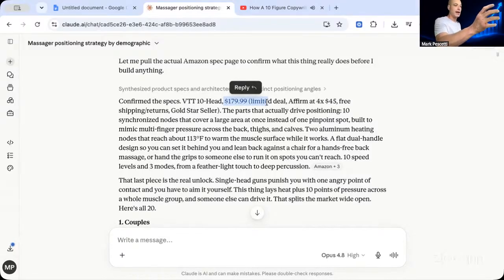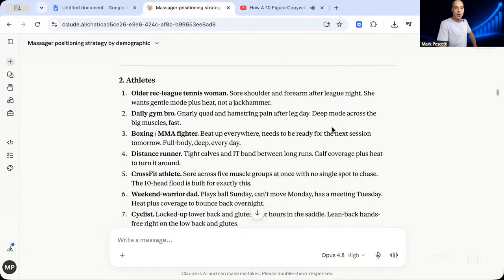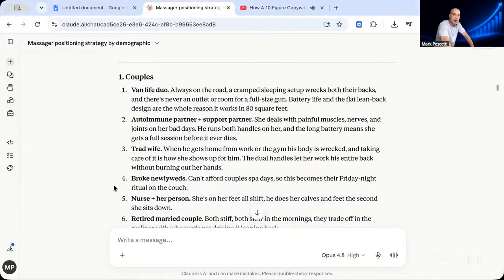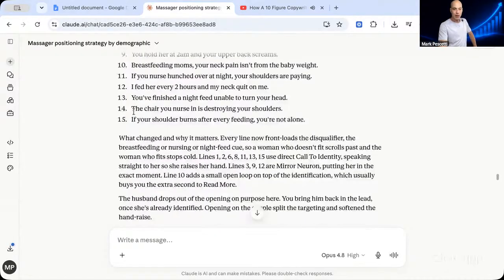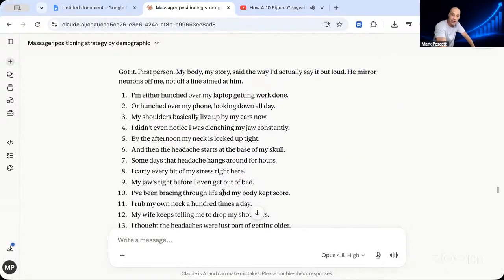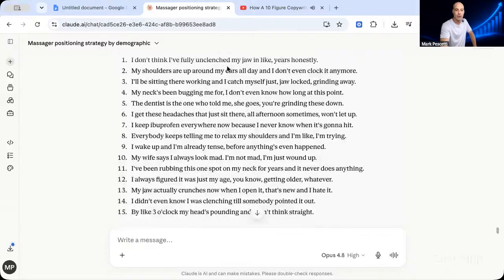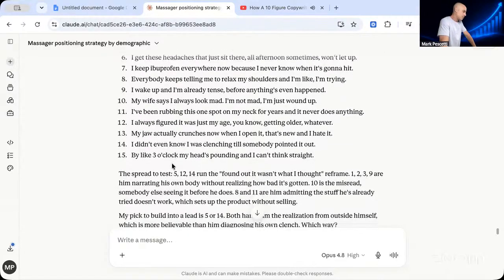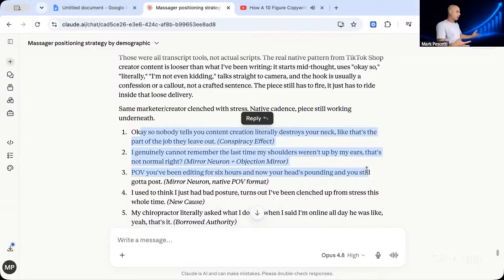How A 10 Figure Copywriter Uses AI For META Ads That Scale & Increase Spend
"I want to spend $10,000 a day or more, but I can't until more of my ads convert for longer." Sound familiar? It's NOT just having ads that convert. It's about elevating your account so ads that should have converted... do. And ads that should have run longer... going for months... instead of days or weeks. None of this is an accident, it's all how you train the META algorithm with diversity. This is my process as a copywriter who's been helping biz owners scale on META since FB Ads started.